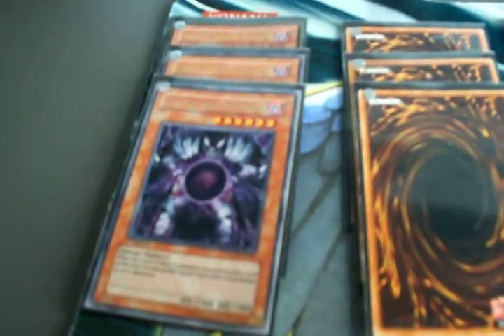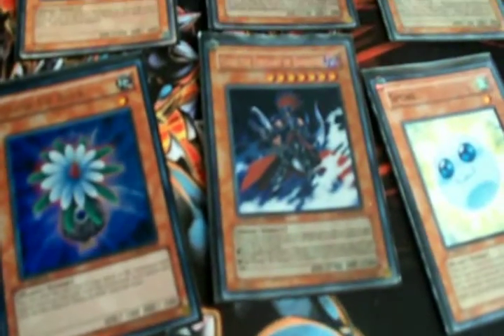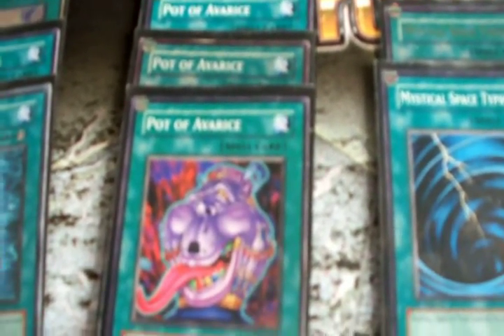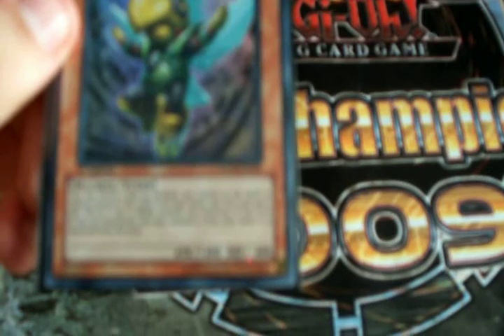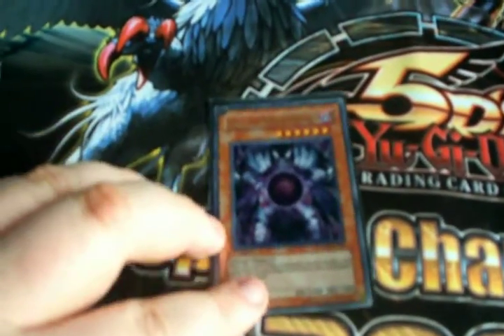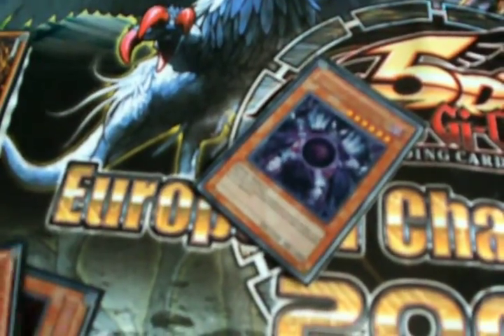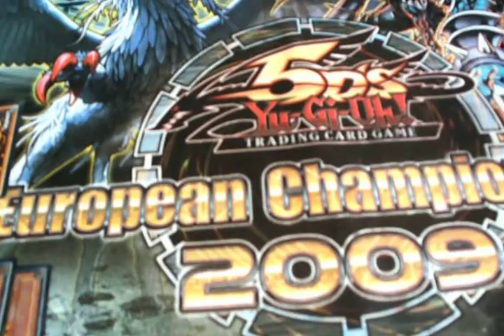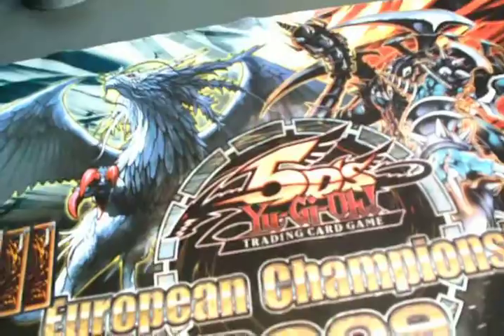Tengu Plant Synchro Deck Profile - Extreme Victory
Tengu Plant Synchro Decklist

Monsters:

3 Caius, The Shadow Monarch
3 Reborn Tengu
2 Genex Ally Birdman
2 Lonefire Blossom
2 Debris Dragon
2 Card Trooper
1 Gorz, The Emissary of Darkness
1 Lyla, Lightsworn Sorceress
1 Glow-Up Bulb
1 Dandylion
1 Sangan
1 Spore
2 Ryko, Lightsworn Hunter

Spells:

2 Mystical Space Typhoon
3 Pot of Avarice
1 Scapegoat
1 Monster Reborn
1 Book of Moon
1 Foolish Burial
1 Dark Hole
1 Mind Control
1 Charge of the Light Brigade

Traps:

2 Solemn Warning
1 Call of the Haunted
1 Solemn Judgment
1 Torrential Tribute
1 Mirror Force

Extra Deck:

2 Formula Synchron
1 Ally of Justice - Catastor
1 Trishula, Dragon of the Ice Barrier
1 Brionac, Dragon of the Ice Barrier
2 Black Rose Dragon
1 Arcanite Magician
1 Colossal Fighter
1 Scrap Dragon
1 Stardust Dragon
1 Ancient Fairy Dragon
1 Locomotion R-Genex OR Iron Chain Dragon
1 T.G Hyper Librarian (Scrap Archfiend in TCG Version)
1 Armory Arm